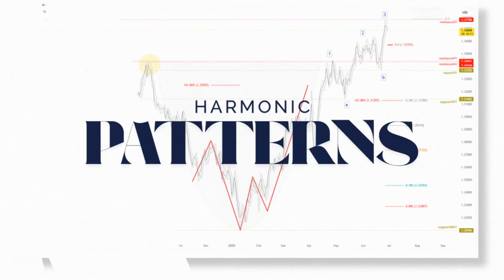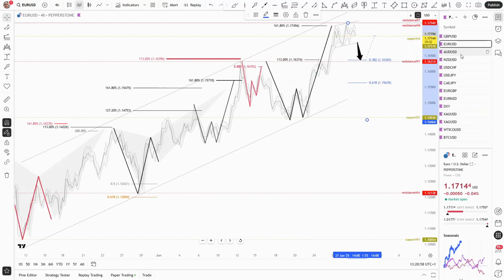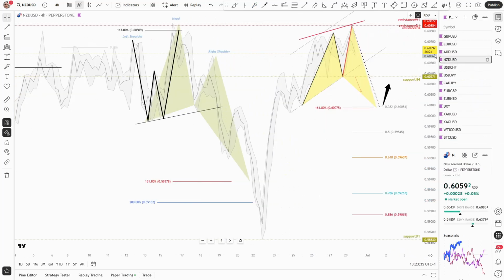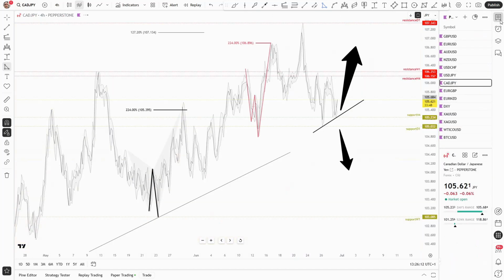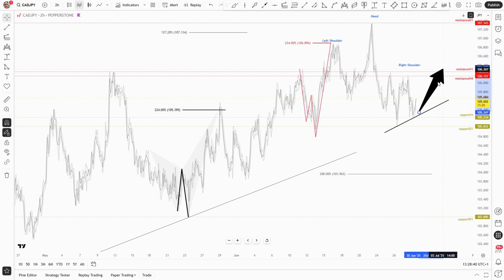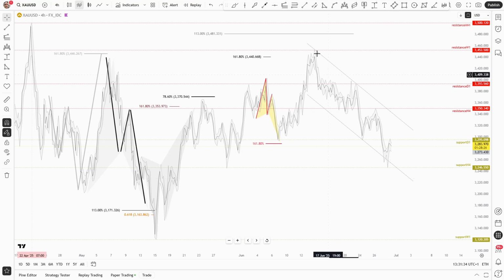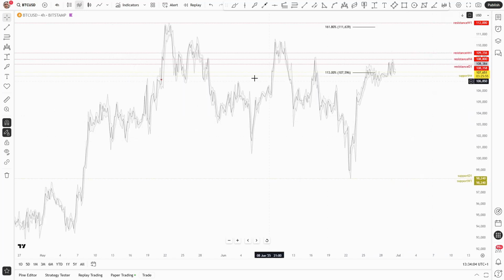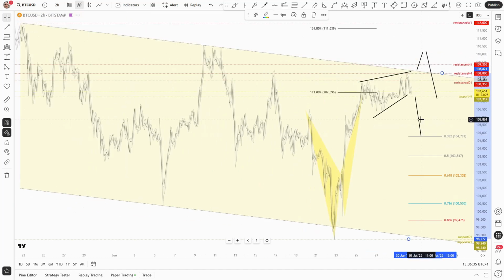Shocking turn in forex market: DXY under bearish pressure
DXY under bearish pressure is causing ripples across the forex market, and André Cardoso is breaking it all down in this explosive technical analysis. In today’s video, we dive deep into the DXY's weakness and what it means for EURUSD and GBPUSD — especially with contradictory signals emerging across the board. Discover which bearish patterns are gaining traction, how professional traders are reacting, and whether this is a short-term correction or a major shift in momentum. André also explains the correlation with broader macroeconomic forces and how to position your trades accordingly. This is not just a regular market update — it's a must-watch for traders looking to stay ahead in a volatile environment.